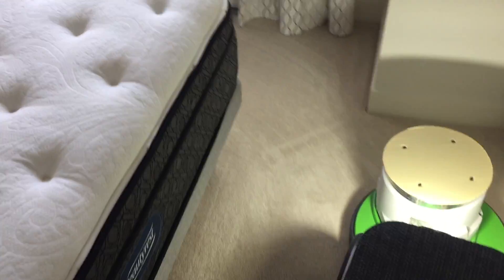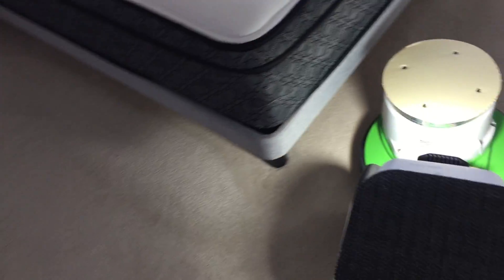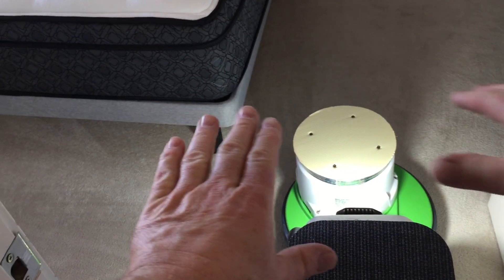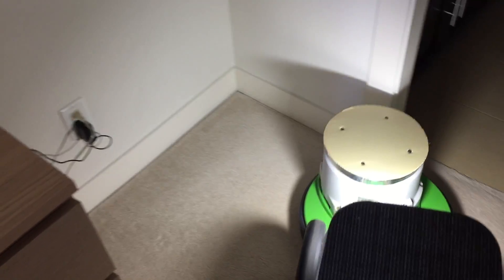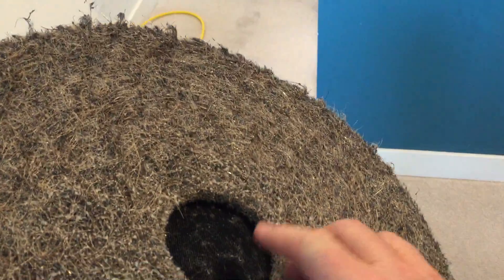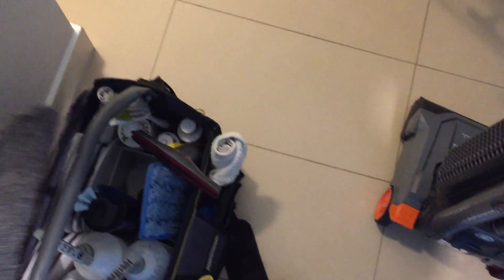Oxy-Dry repeat short term rental condo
This is the third time cleaning this condo and I clean the couches, headboards, mattresses and carpet each time. The carpet always cleans up very well even thought there are often bad stains and the renters are hard on it. Once again the stains all come out and this unit is ready for another season for tourists and short term stays in the Okanagan.